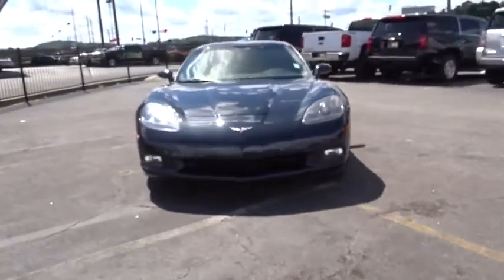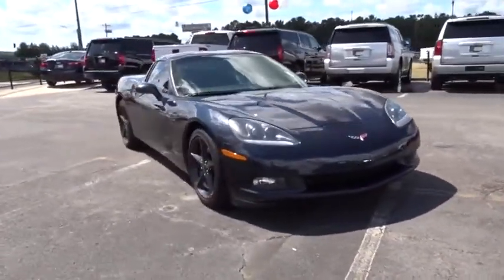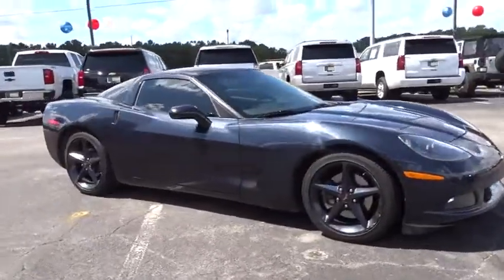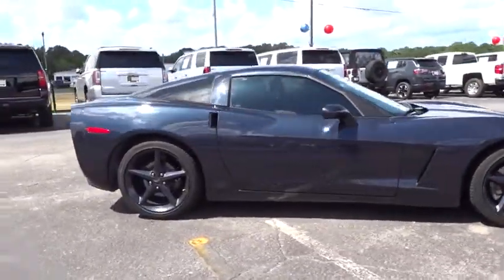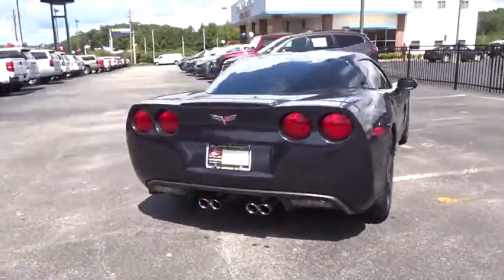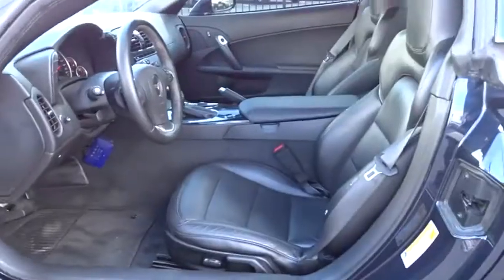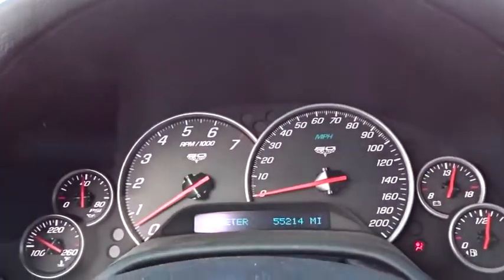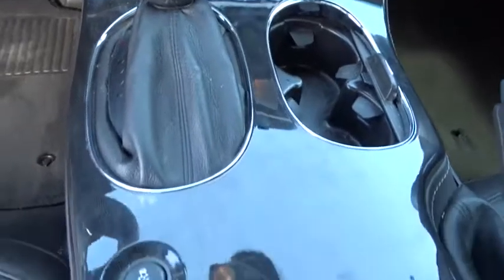2013 Chevrolet Corvette Lithia Springs, Douglasville, Powder Springs, Smyrna, Atlanta, GA P11620A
Night Race Blue Metallic Used 2013 Chevrolet Corvette available in Lithia Springs, Georgia at John Thornton Chevrolet. Servicing the Douglasville, Powder Springs, Smyrna, Atlanta, GA area.

Priced below KBB Fair Purchase Price!brbrbrThank you for considering this beautiful 2013 Chevrolet Corvette finished in stunning Night Race Blue Metallic with Ebony w/Leather Seating Surfaces or Perforated Leather Seating Surfaces.brbrGO WEST to John Thornton Chevrolet, Celebrating 60 Years, Selling Chevy since 1957! Thank you for your interest in John Thornton Chevrolet! We happily serve Lithia Springs, Douglasville, Smyrna, Marietta, Kennesaw, Vinings, Atlanta, Dallas, Acworth, Villa Rica and proud to be your Chevrolet Dealer for all of West Georgia by providing quality automotive services and unrivaled customer service.